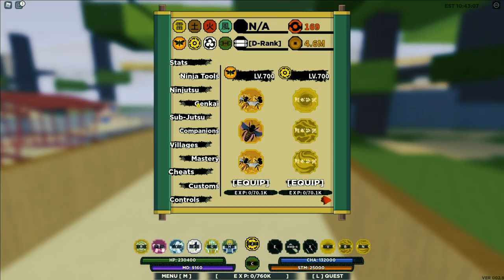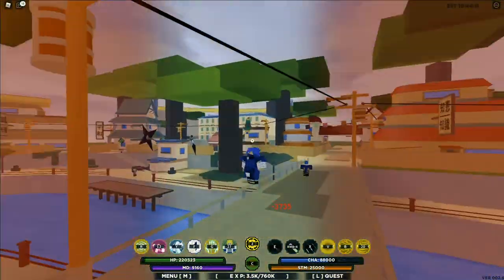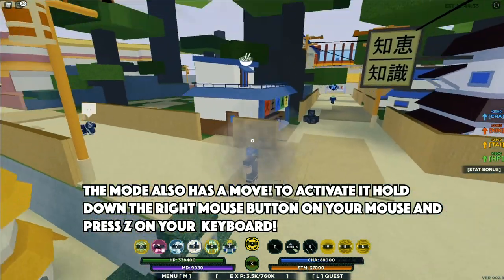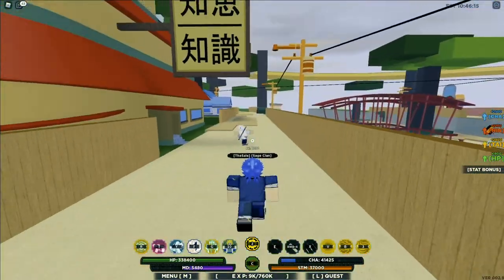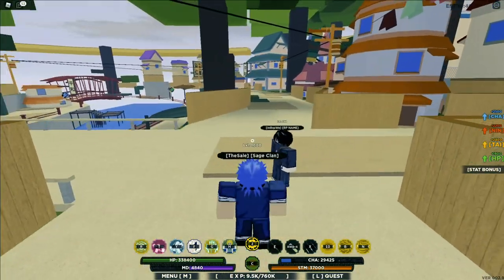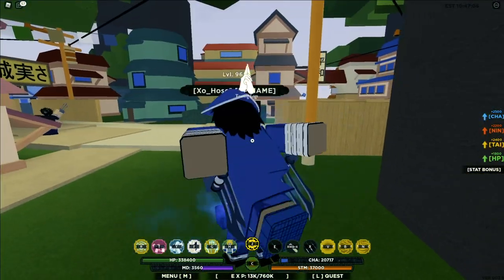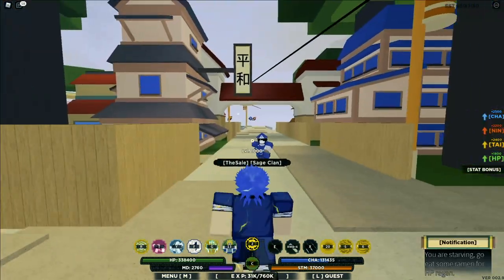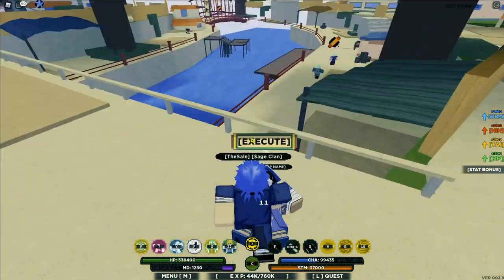*NEW* ALL NEW WORKING CODES + FULL NAMIKAZE CLAN SHOWCASE IN ROBLOX NARUTO GAME | Shinobi Life 2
ON THIS VIDEO I'M GOING TO BE TELLING YOU GUYS ALL THE CURRENT WORKING CODES + THE NEW CODE & THAN I'M GOING TO DO A FULL HSOWCASE ON THE NAMIKAZE CLAN!